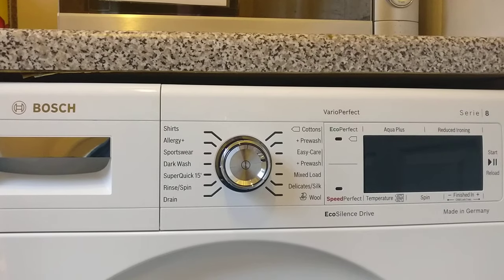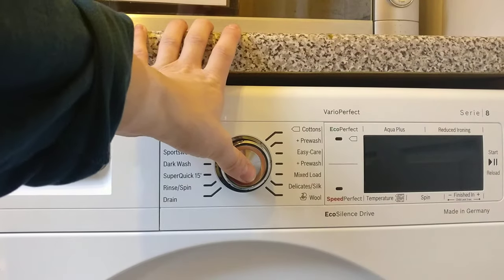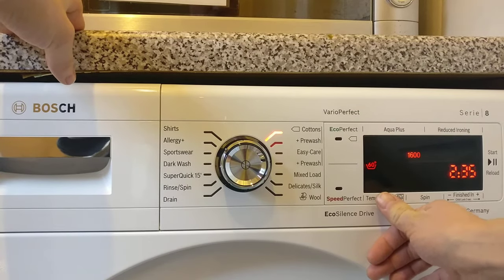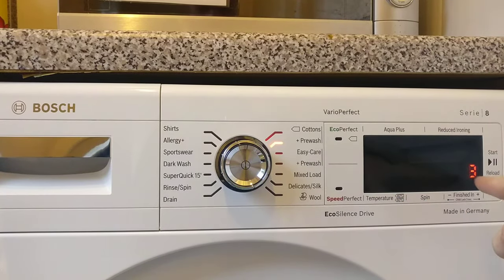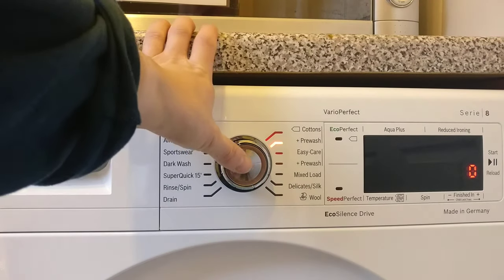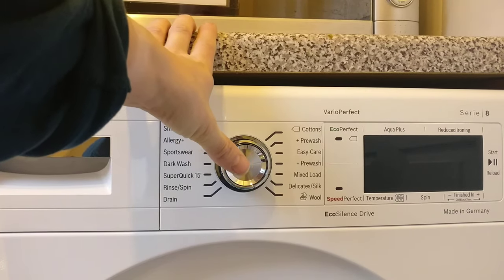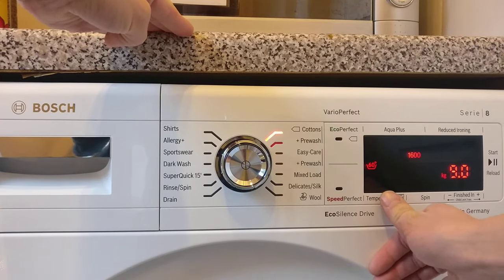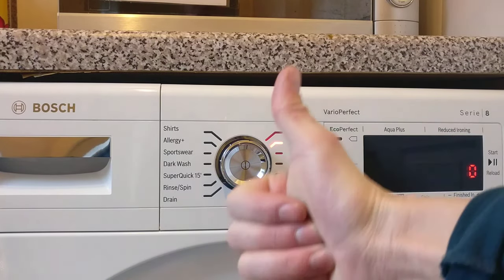Bosch VarioPerfect Serie 8 washing machine - how to turn beep/buzzer off EASY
Nice and easy way to turn the beep/buzzer off on the Bosh VarioPerfect Serie 8 washing machine. It's easier than you would think.